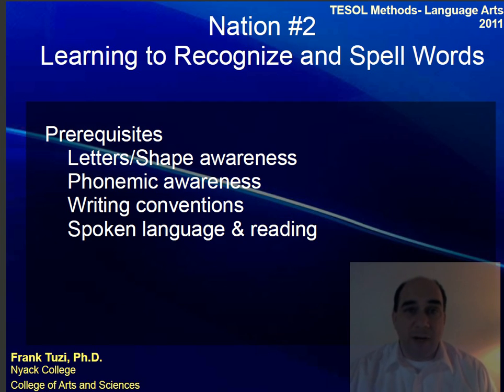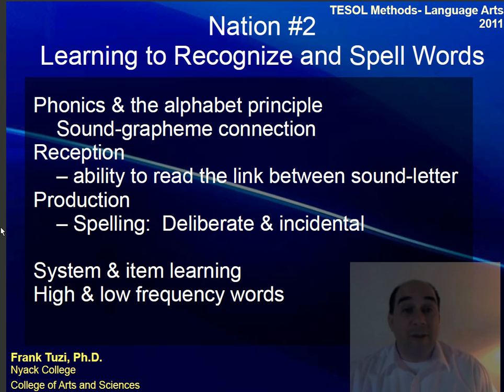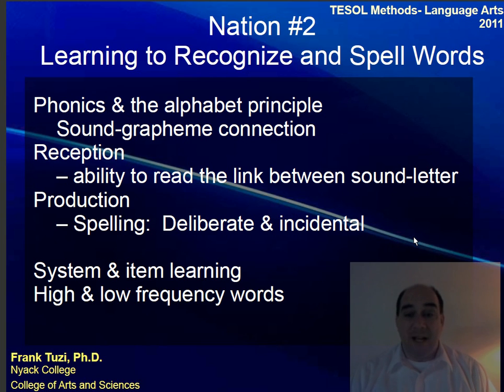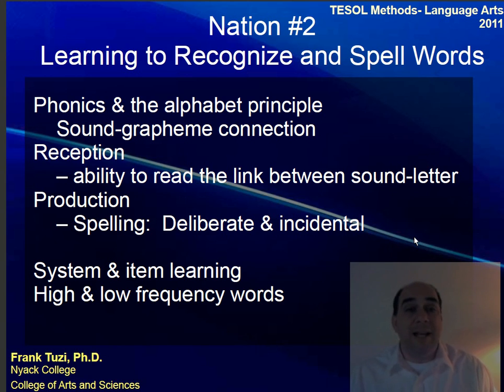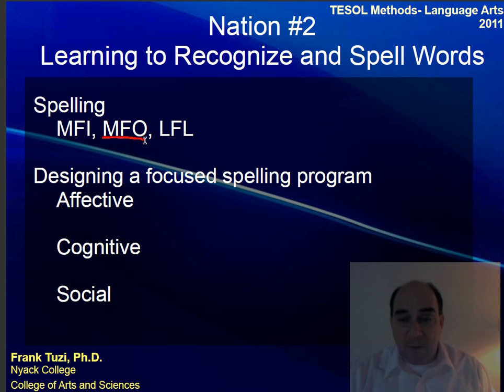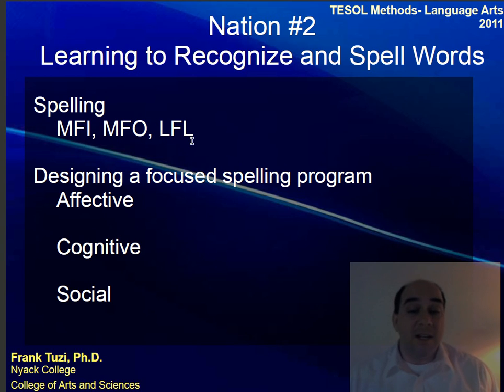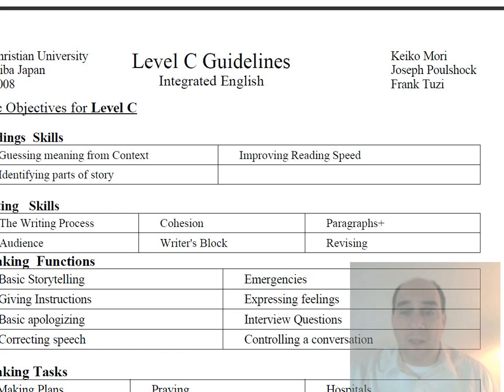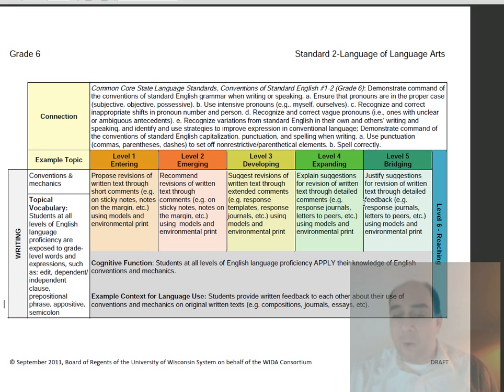TESOLMethods-LA-Spelling Vocabulary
A review of the issues related to TESL with special emphasis on learning/ to and teaching people to read and spell